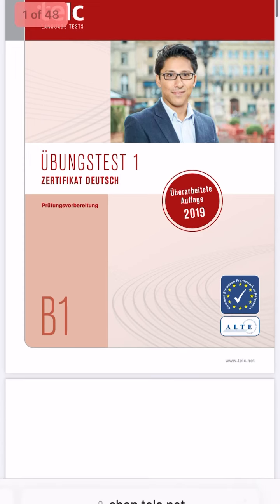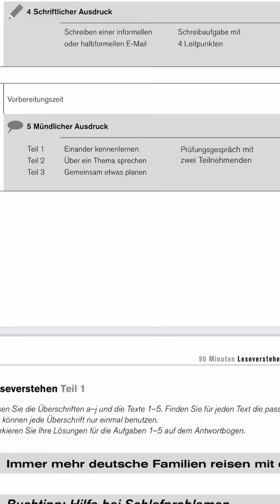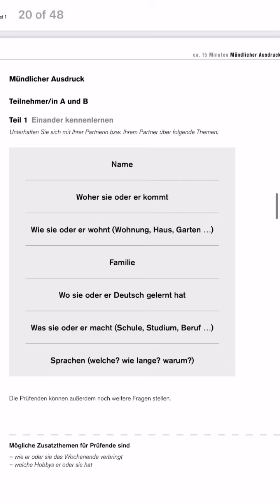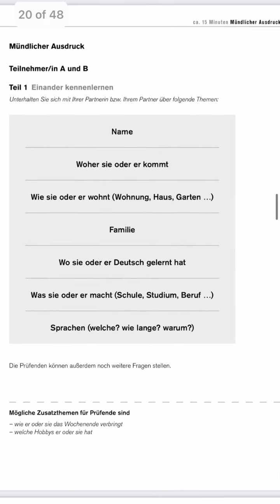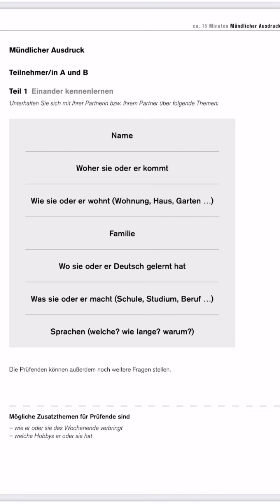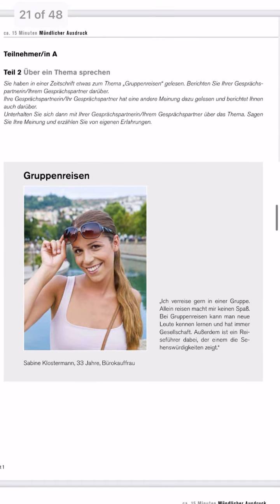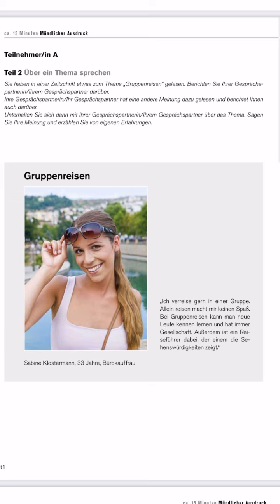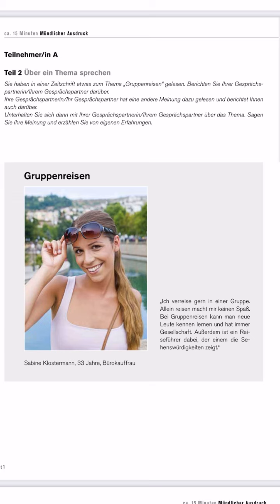B1 Prüfung tips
Tips for B1 level exam of German || B1 german exam || B1 Prüfung || Telc exam of B1 level of german

Part 1

Including above videos , it completes the tips  series for b1 Prüfung telc exam.